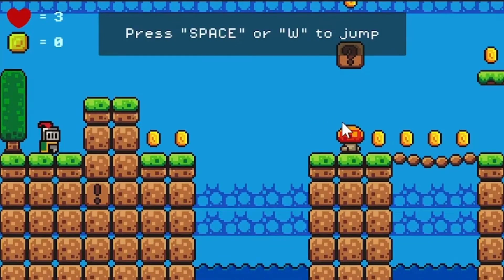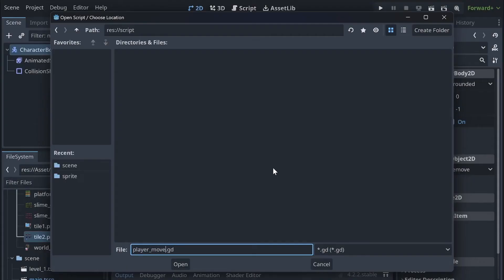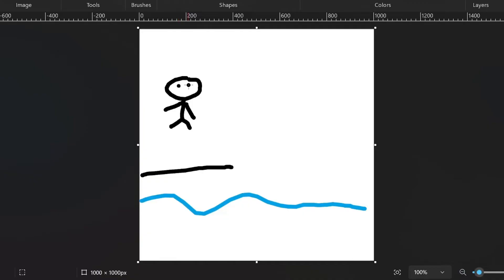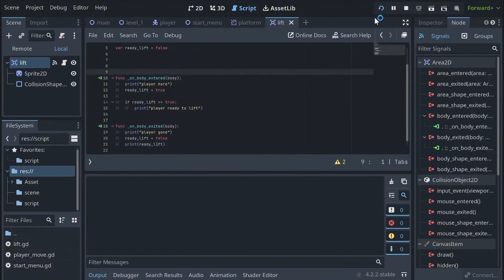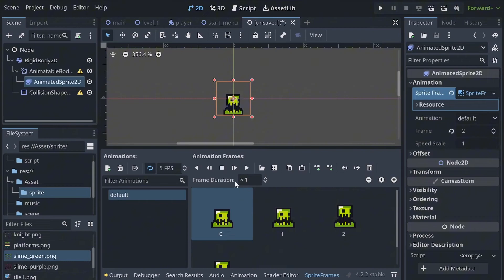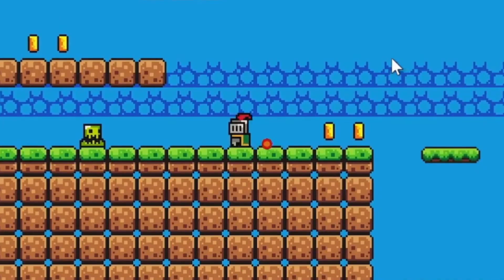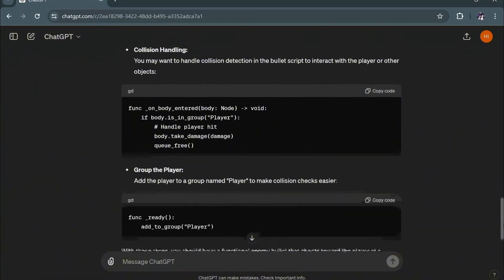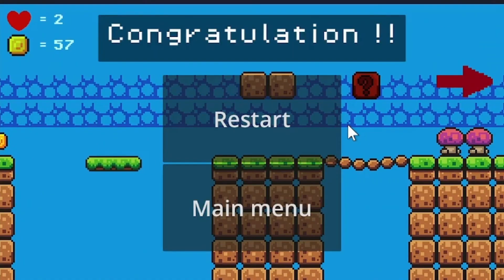I made my first game in Godot 4 (copy brackeys tutorial)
The next game i create will be a 3D game i think

Time :
0:00 Intro
0:44 start